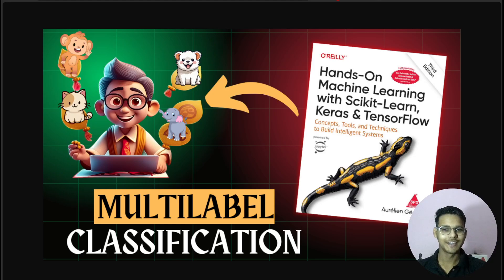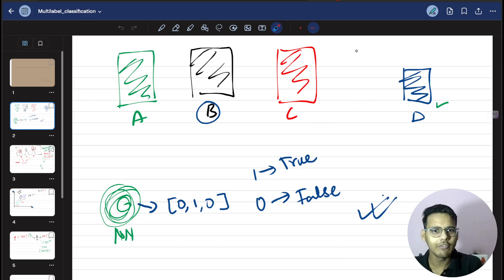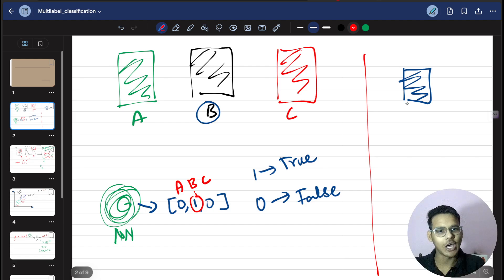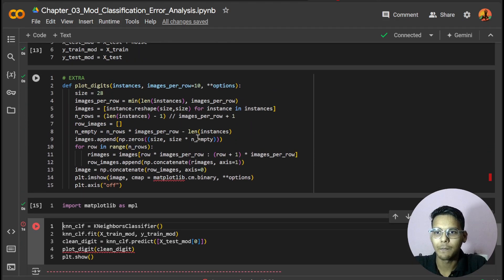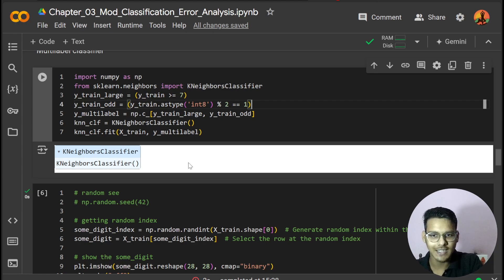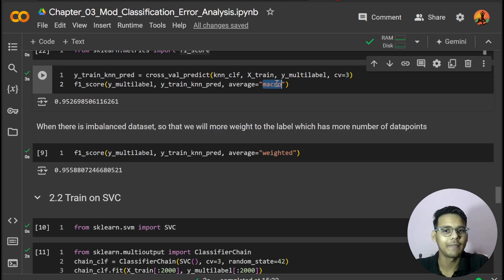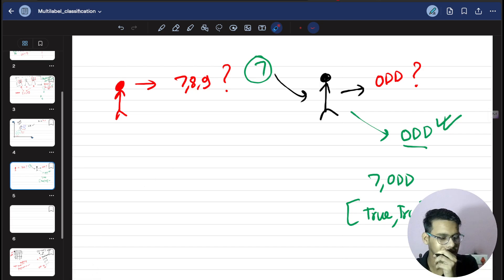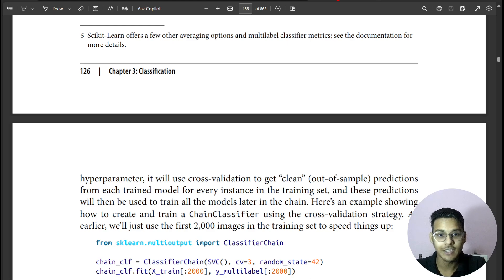Multilabel classification | 08 | Hands-On Machine Learning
Chapters :
00:00 Intro